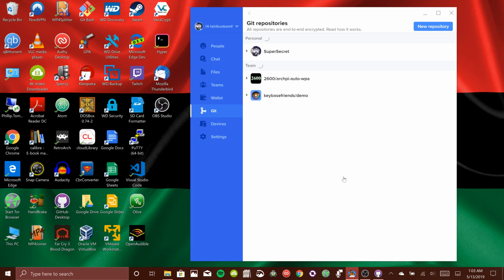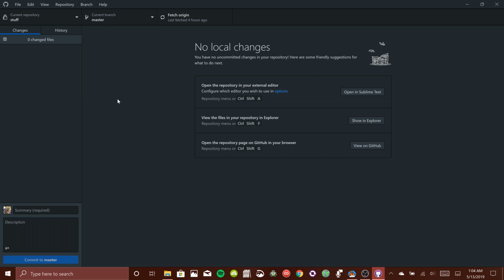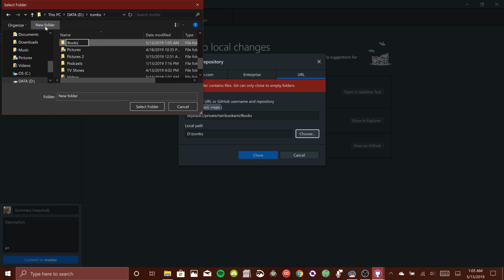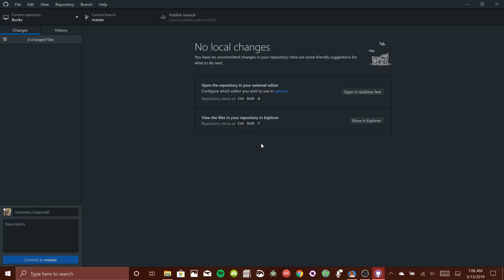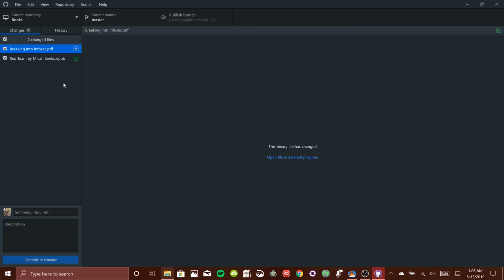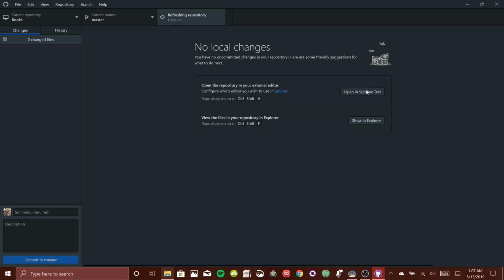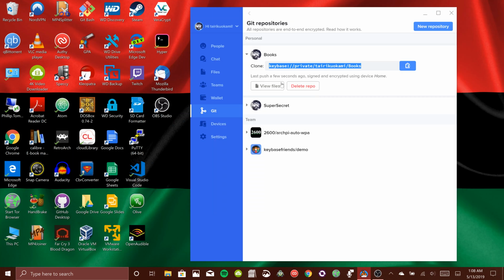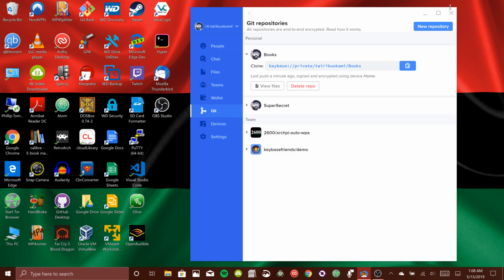Windows Guide to using Keybase.io's Encrypted Git Repository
Wanted to create a quick video on how to add items to your encrypted git on Keybase using Windows 10 and Github Desktop. I tried to find information on how to do this but couldn't so I figured it out on my own and now you can do it with this simple guide. Please enjoy.